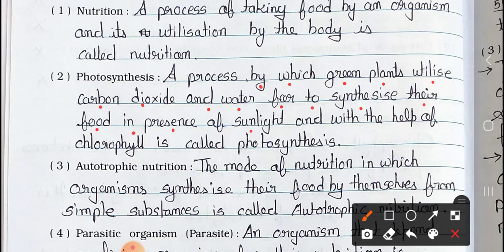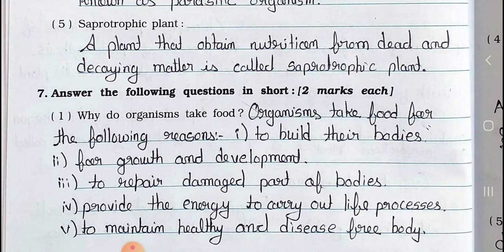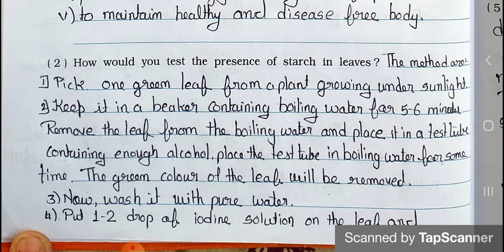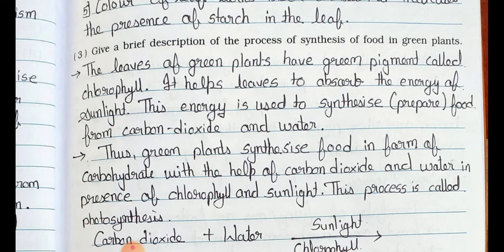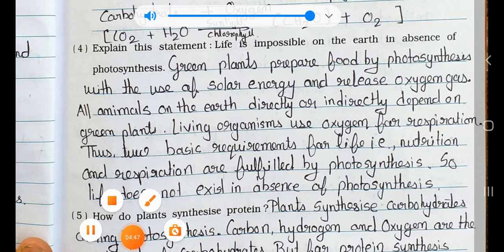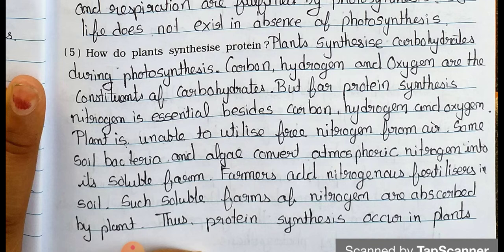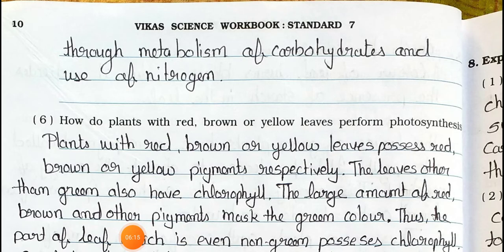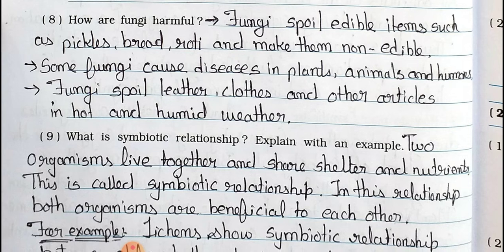Std 7th || Science || Chapter 1 || Nutrition In Plants || Workbook ||Part 2